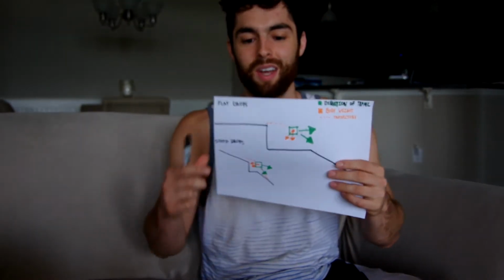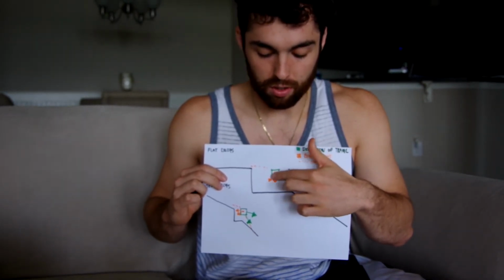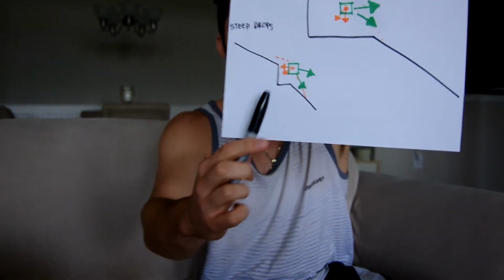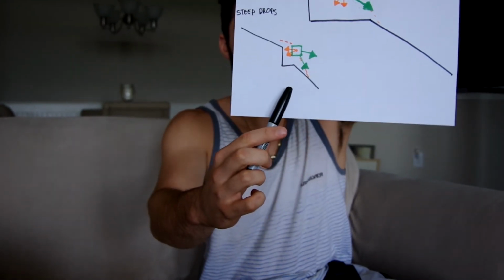How to hit BIG drops on a mountain bike!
How to hit big (bigger) drops on a mountain bike!
@southernsummitco instagram

Thanks for the support:
Echelon Bicycles